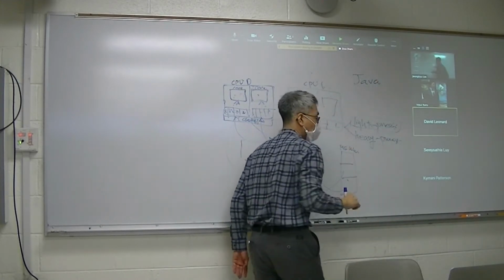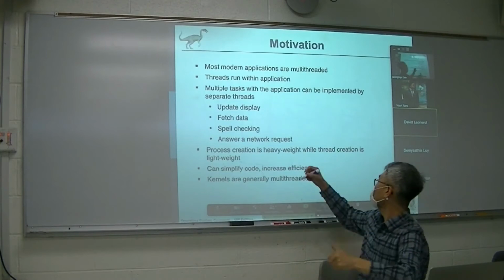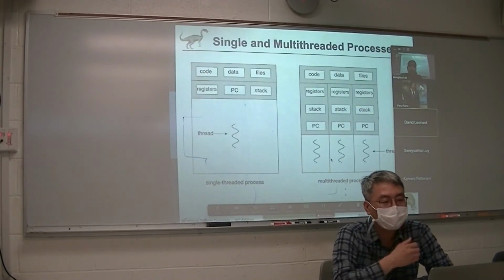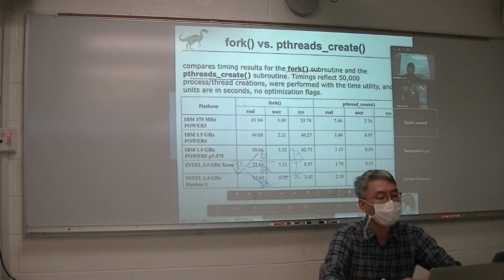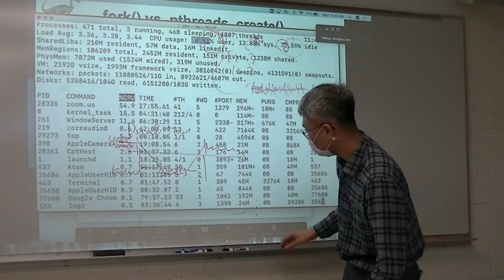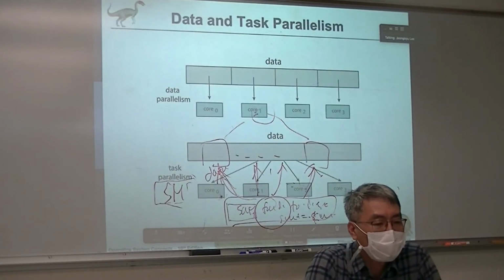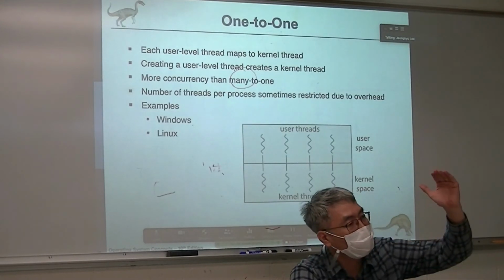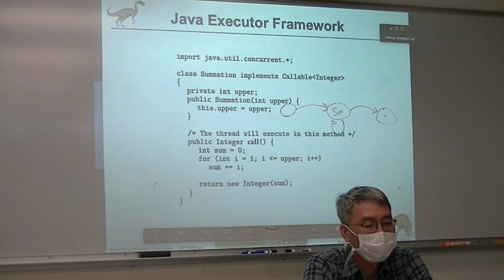CPSC308 Ch3 W5 09 28 2020 08